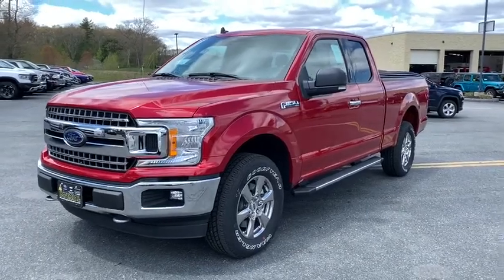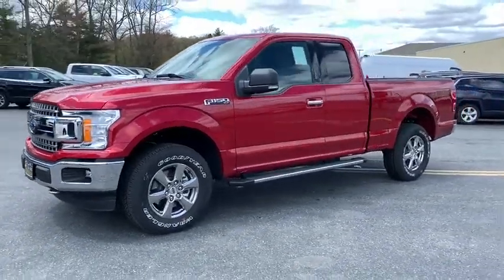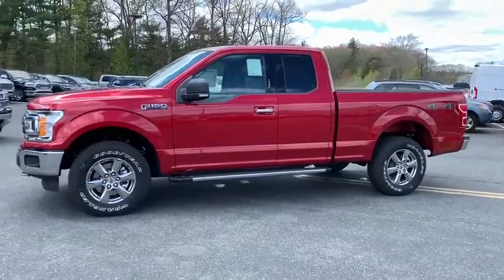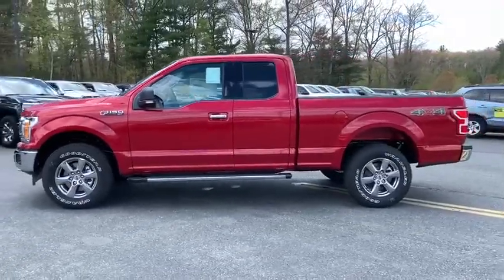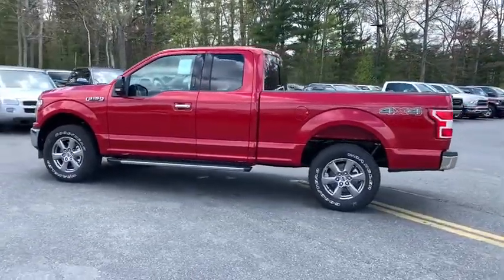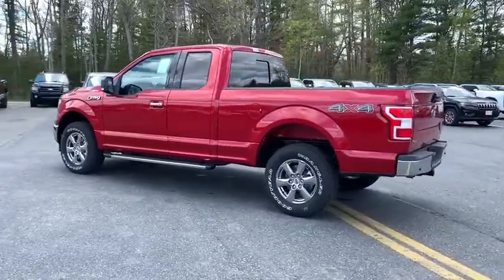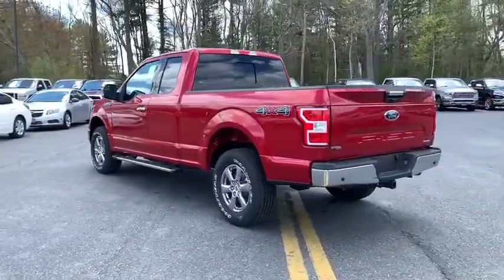2020 Ford F-150 Milford, Mendon, Worcester, Framingham MA, Providence, RI T20-356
Red New 2020 Ford F-150 available near me in Milford, Massachusetts at Imperial Ford. Servicing the Mendon, Worcester, Framingham MA, Providence, RI area.

Imperial Ford
18 Uxbridge Rd

Heated Seats, Navigation, Turbo Charged, Trailer Hitch, RAPID RED METALLIC TINTED CLEARCOAT, TIRES: P275/65R18 OWL A/T, Apple CarPlay, Smart Device Integration, Bluetooth, 4x4, Back-Up Camera, CLASS IV TRAILER HITCH RECEIVER, POWER GLASS HEATED SIDEVIEW MIRRORS, SIRIUSXM RADIO, VOICE-ACTIVATED TOUCHSCREEN NAVIGATIO... EQUIPMENT GROUP 302A LUXURY, POWER-SLIDING REAR WINDOW, TRANSMISSION: ELECTRONIC 10-SPEED AUT... REMOTE START SYSTEM, XLT CHROME APPEARANCE PACKAGE, 110V/400W OUTLET, ENGINE: 2.7L V6 ECOBOOST, LED BOX LIGHTING, XLT POWER EQUIPMENT GROUP, INTEGRATED TRAILER BRAKE CONTROLLER, REVERSE SENSING SYSTEM. FUEL EFFICIENT 22 MPG Hwy/16 MPG City! XLT trim, Rapid Red Metallic Tinted Clearcoat exterior. Warranty 5 yrs/60k Miles - Drivetrain Warranty; brbrbrbrKEY FEATURES INCLUDEbrbr4x4, Back-Up Camera, Bluetooth, Apple CarPlay, Smart Device Integration, WiFi Hotspot Keyless Entry, Steering Wheel Controls, Electronic Stability Control, Brake Assist, 4-Wheel ABS. brbrbrbrOPTION PACKAGESbrbrEQUIPMENT GROUP 302A LUXURY XLT Chrome Appearance Package, 2 chrome front tow hooks, Single-Tip Chrome Exhaust, Chrome Door & Tailgate Handles w/Body-Color Bezel, bezel on side doors and black on tailgate, Tires: P275/65R18 OWL A/S, Wheels: 18 Chrome-Like PVD, 2-Bar Style Grille w/Chrome 2 Minor Bars, silver painted surround and black background mesh, Chrome Step Bars, Leather-Wrapped Steering Wheel, 10-Way Power Driver & Passenger Seats, Rear Window Defroster, SiriusXM Radio, 7 speakers and 6-month prepaid subscription, Service is not available in Alaska and Hawaii, Subscriptions to all SiriusXM services are sold by SiriusXM after trial period, If you decide to continue service after your trial, the subscription plan you choose will automatically renew thereafter and you will be charged, XLT CHROME APPEARANCE PACKAGE 2 chrome front tow hooks, Single-Tip Chrome Exhaust, Chrome Door & Tailgate Handles w/Body-Color Bezel brbrbrbr.brbrThe Buy For Price reflects all applicable manufacturer rebates and/or incentives (not all will qualify) and is based on retail purchase with additional dealer discounts including a $1,000 Imperial Trade Assistance Bonus for qualifying 2010 or newer trades. Our specials are available exclusively through our phone and internet department. Price subject to change if manufacturer rebates change. Lease, business and fleet acquisitions may result in a different pricing and rebate structure. Price does not include tax, title, registration, and documentation fee or other applicable fees. Vehicle must be paid in full and take same day delivery from dealer stock. No wholesalers or dealers. Call or email our phone and internet team for the most current rebate information and Imperial discounts. Our price online is for our market area only. Price cannot be combined with any other discounts or promotions. Not responsible for typographical or pricing errors. May include vehicle demonstrators. StockPrice does not include tax, title, registration, documentation fee or other applicable fees, and includes our Imperial Trade Assistance Bonus of $1,000 for qualifying 2010 or newer retailable trades. To receive advertised promotional price, the vehicle must be paid in full and take same day delivery from dealer stock. Call or email our phone and internet team for the most current rebate information and Imperial discounts. Price cannot be combined with any other discounts or promotions and is subject to change based on market value at any time without notice, customer must mention promo code in order to qualify for internet special discount. The information contained herein is deemed reliable but not guaranteed, dealer not responsible for any misprint involving the price or description of the vehicle, it's the sole responsibility of buyer to physically inspect and verify such information prior to  $1,000.Must trade 2010 or newer retail-able trade in. - Exp. 12/31/2020